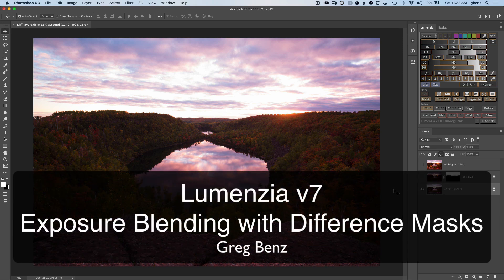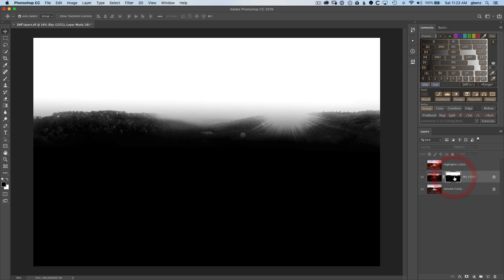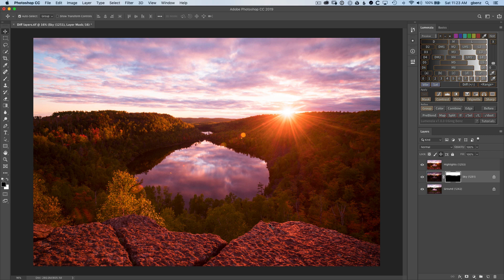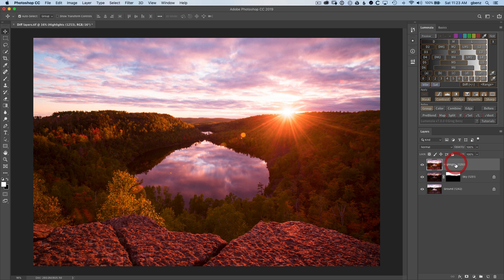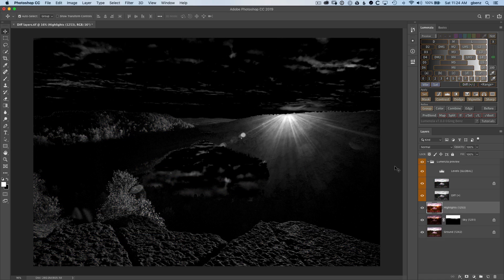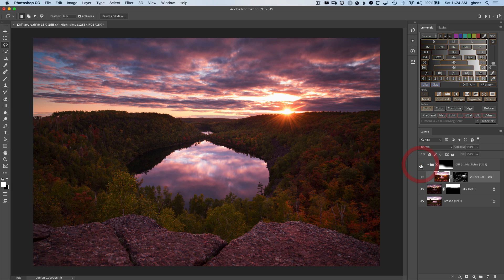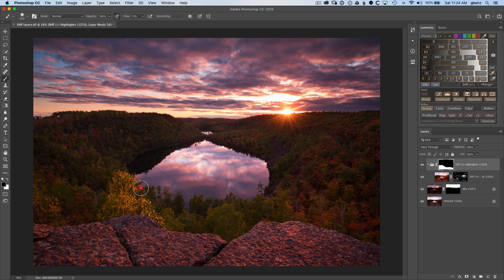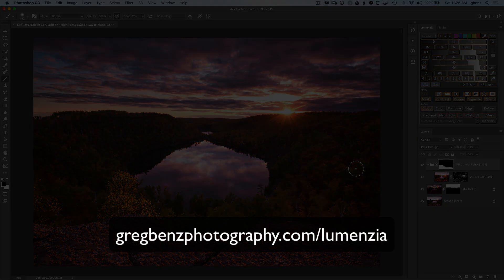How to Add Sunlight with Luminosity Masks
Lumenzia v7 allows you to create an entirely new type of luminosity mask based on the difference between 2 different images. This makes is easy to make targeted adjustments based on lighting in the scene.

In this tutorial, you'll learn how to use these difference luminosity masks to add sunlight on rocks and trees while blending multiple exposures.

Learn more about the Lumenzia luminosity masking panel for Photoshop